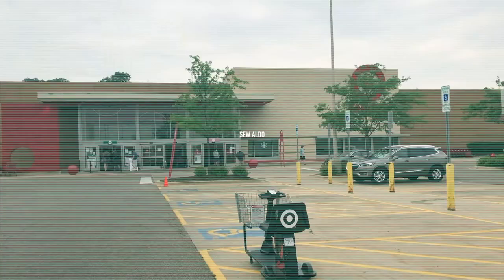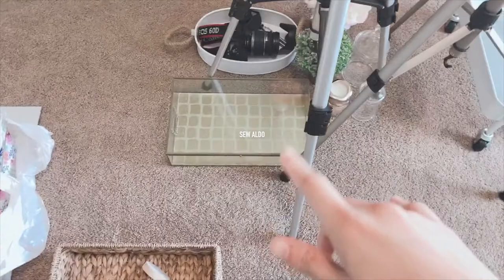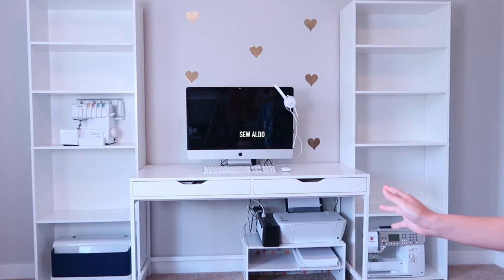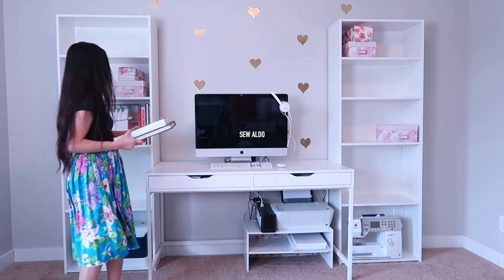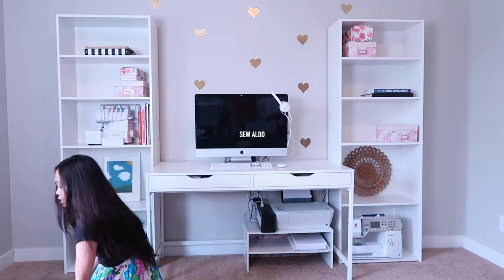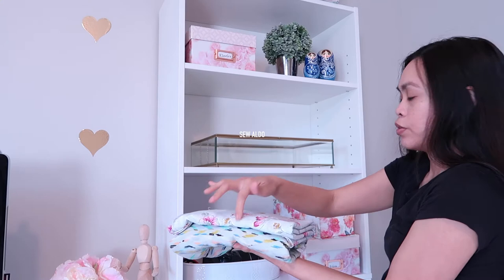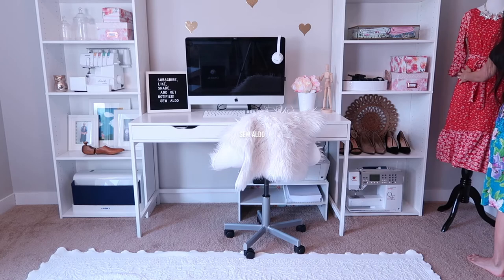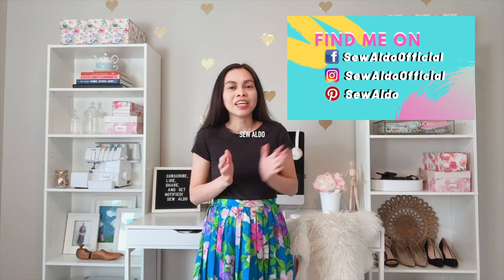How to decorate a bookshelves | Bookcase styling and accessorizing | How-to style a bookshelves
How to decorate a bookshelves | Bookcase styling and accessorizing | How-to style a bookshelves Today I will show you how I decorate my bookcases or bookshelves to house some of my sewing machines and sewing notions while doing it aesthetically pleasing and yet very functional without breaking the bank! I got the bookshelves from Target store, they are fairly inexpensive it fits my budget and my needs. I will highly recommend it. The desk was from IKEA I bought it long time ago and it has been very useful. I knew I wanted a built-in look but I did not want to commit. So this is a good happy medium, my husband will not protest to this. I gave him so many DIY home projects that he cannot keep up with it. I'm so blessed with a very handyman husband.  I hope you enjoy this home decorate with me, I love decorating if I'm not sewing I am usually decorating  my house or moving furnitures here and there then back again to where it used to be. Anyway I will provide all the shop-able links down under.

Target Essential Bookcase
IKEA Alex Desk White
Decorative boxes
Boxwood greenery
GESTALTA Artist's figure
Vintage shoe stretcher

JUKI Exceed HZL F600
ROWENTA Compact Station Garment Steamer Iron

My vlogging camera CANON G7X ii
My laptop MacBook Air
Iphone x

Beauty Products
Maybelline Dream Fresh BB cream Medium
Maybelline Brow Ultra Slim Defining Eyebrow Pencil
Maybelline SuperStay Ink Crayon